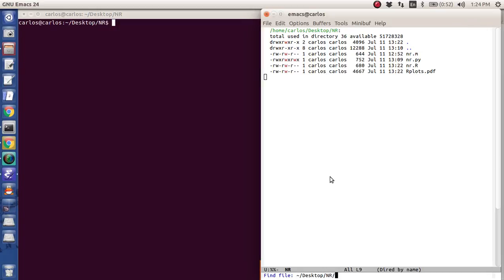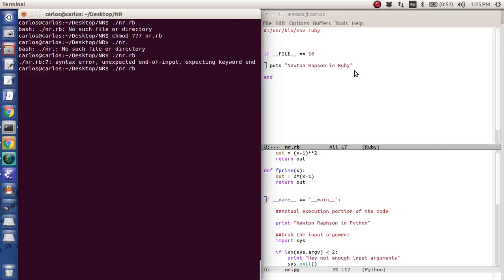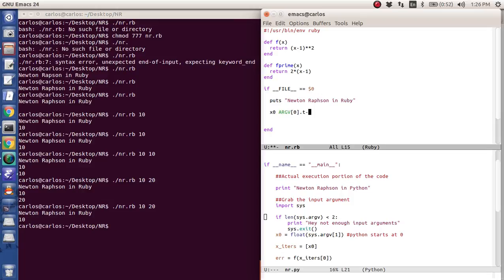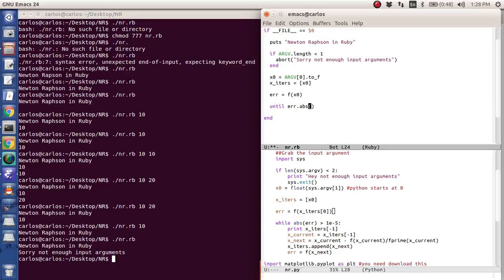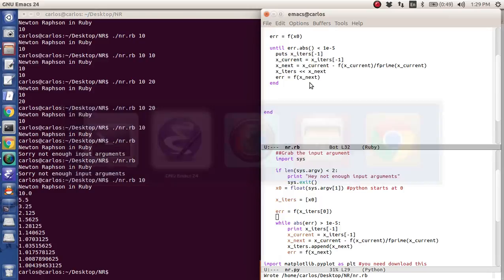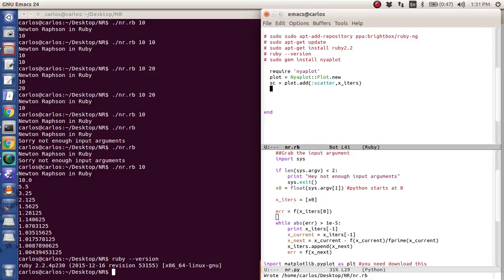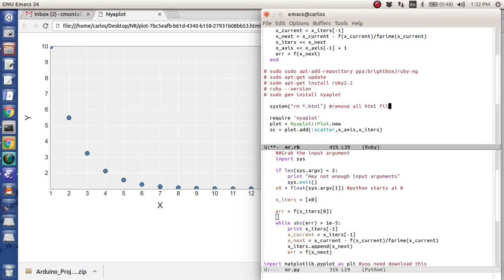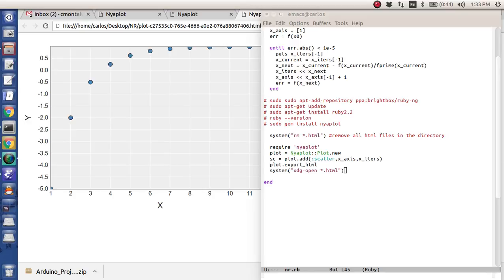Ruby Help - Newton Raphson